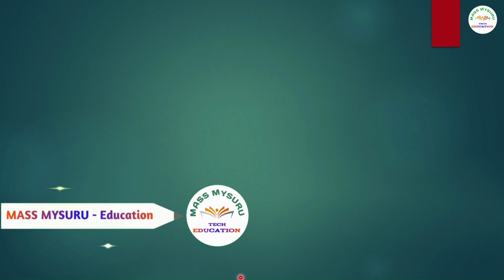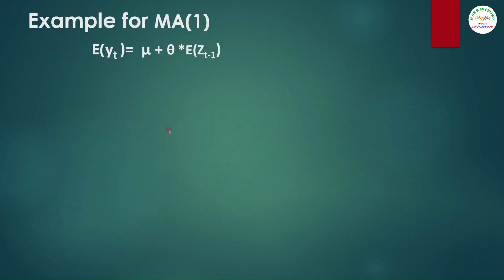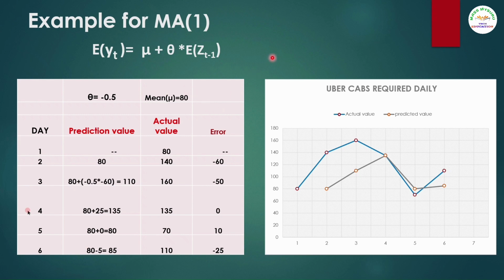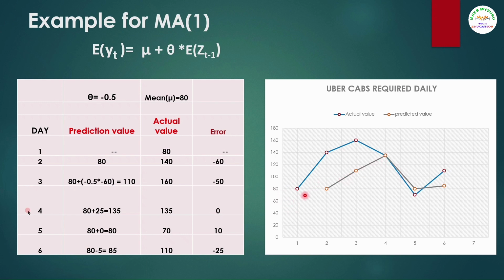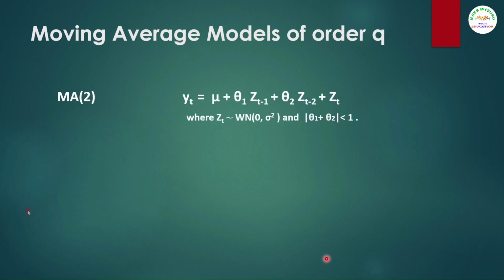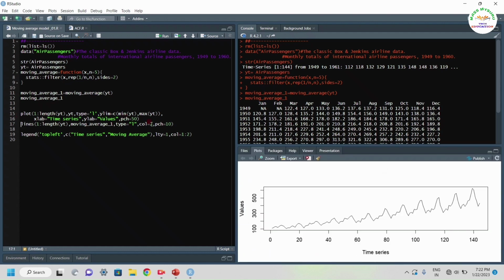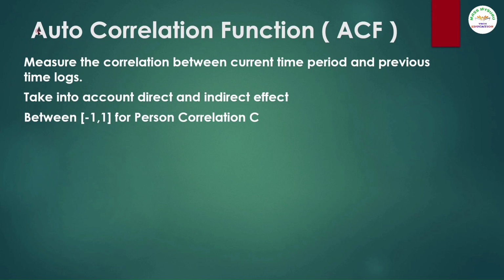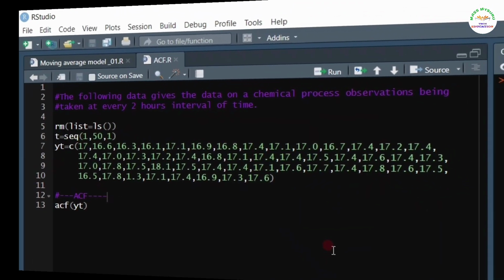Moving average model | Auto correlation function | in R programming | forecasting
Moving average model | Auto correlation function | in R programming | forecasting future values |

By:-
SAGAR P.M
M.Sc (Statistics)
Manasagangotri Mysore